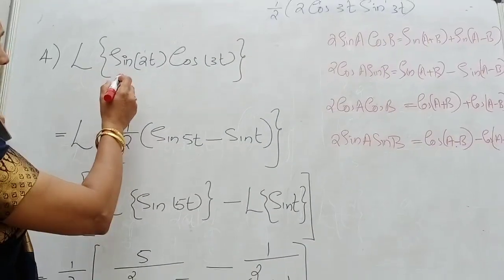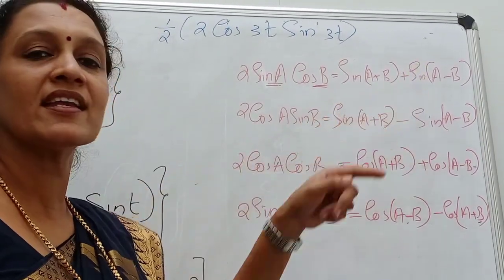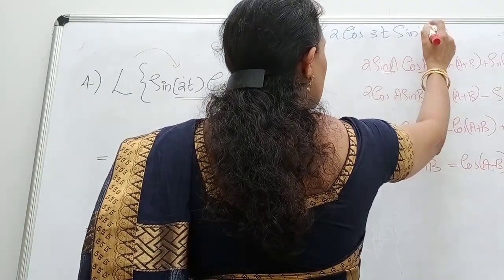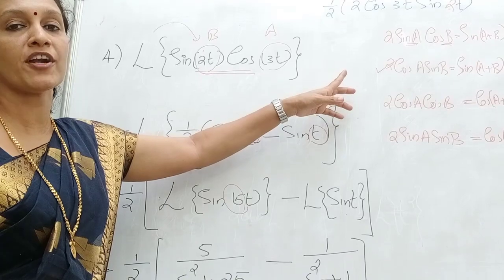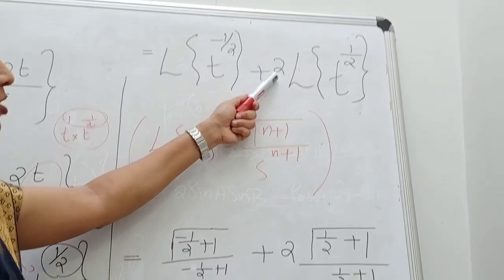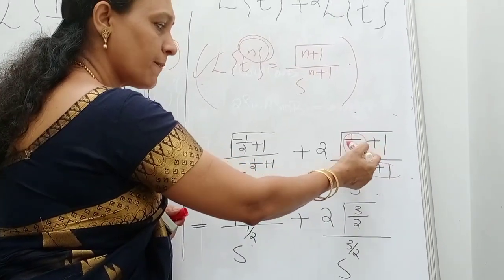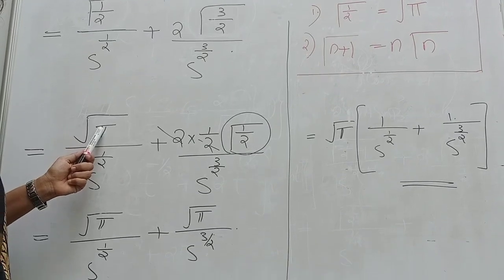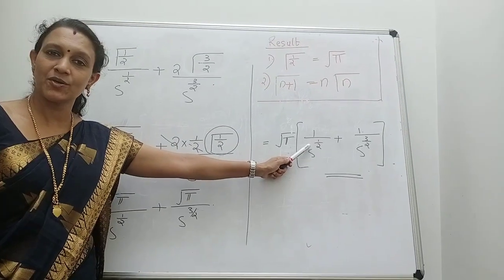KTU B.Tech, MAT-102 and MAT 202 notes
Laplace Transforms (Basic Problems-ii)